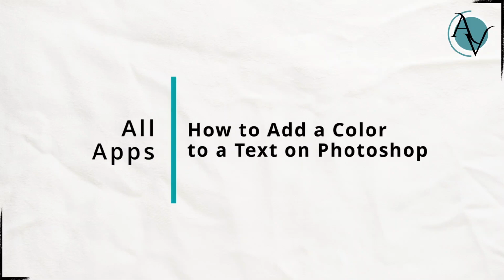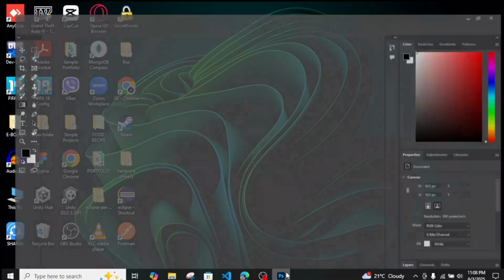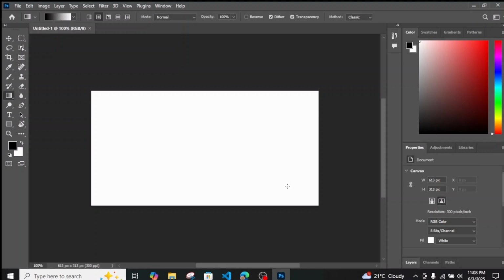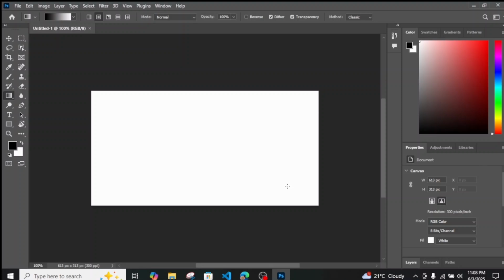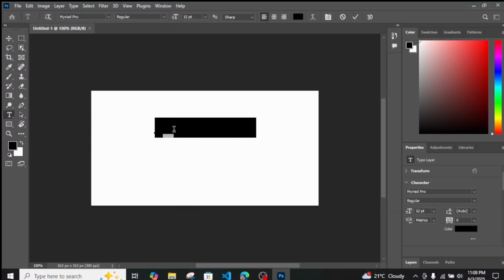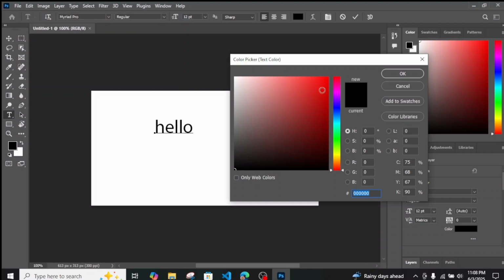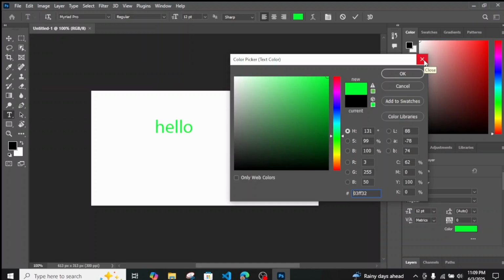How to Add a Color to a Text on Photoshop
How to Add a Color to a Text on Photoshop (2025)!
Want to change or add color to your text in Photoshop for a creative and polished design? This video will guide you through the steps on how to add a color to a text on Photoshop quickly and easily. Whether you're asking, "How do I change text color in Photoshop?" or need help with applying solid or gradient colors to text, this tutorial has you covered. Learn the simple tools and tips to colorize your text and enhance your project. Watch now to see how you can add a color to a text on Photoshop today!

Timestamps:

00:00 How to Add a Color to a Text on Photoshop
00:10 How Do I Change Text Color in Photoshop?